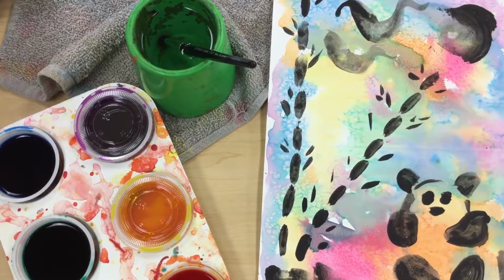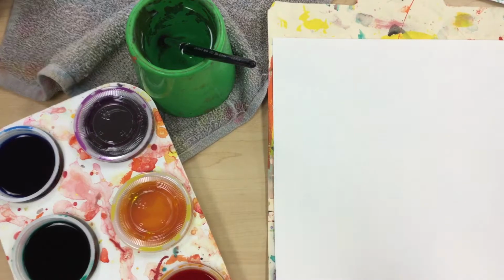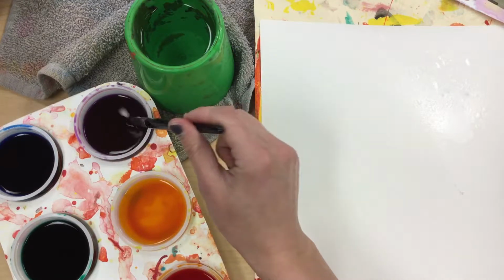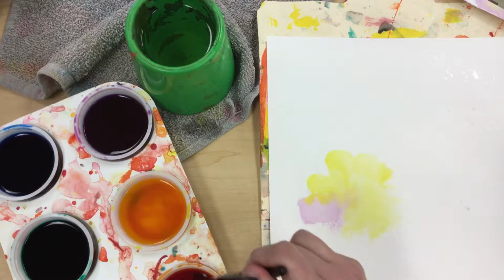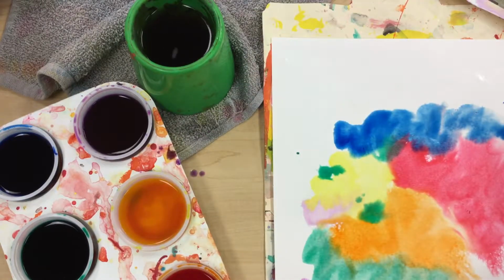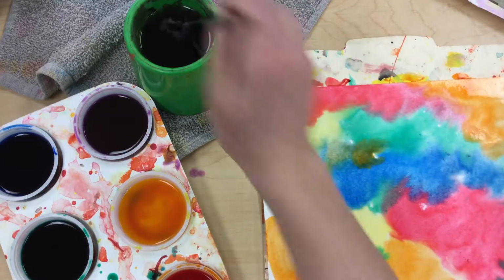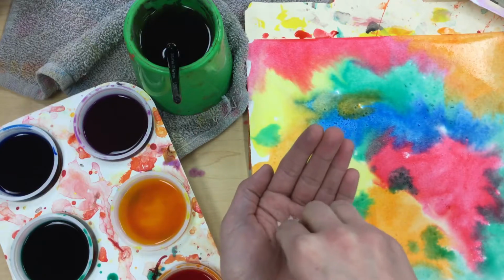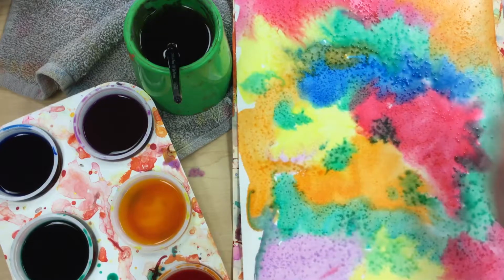Sumi-e Painting Watercolor background